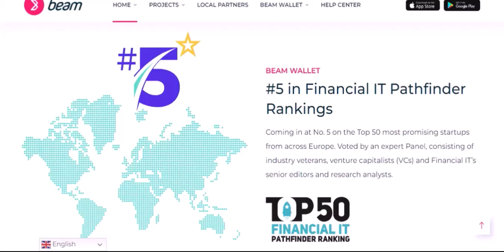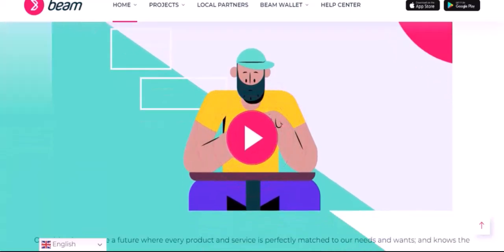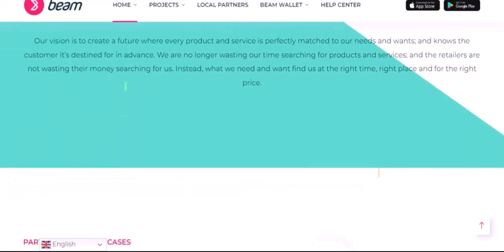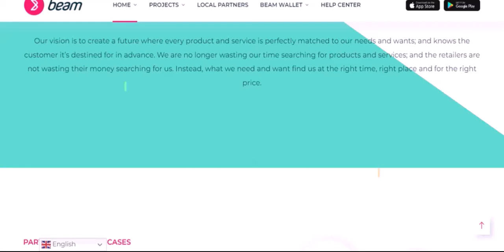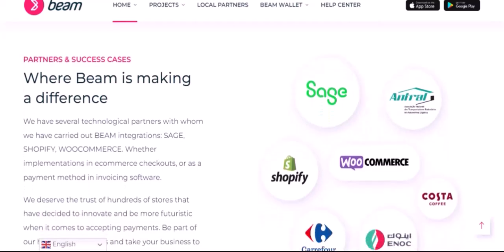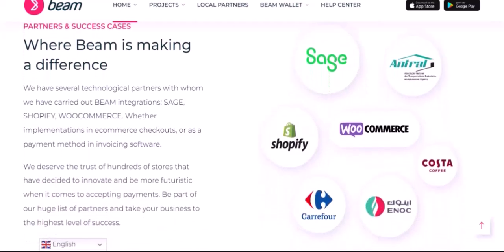Can I transfer BTC to Beam wallet?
In this video we talk about Can I transfer BTC to Beam wallet